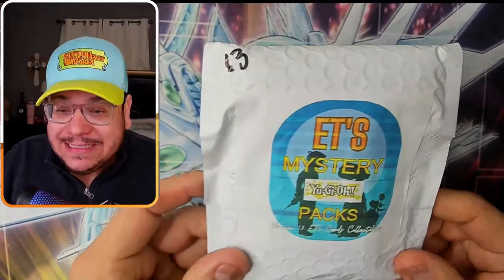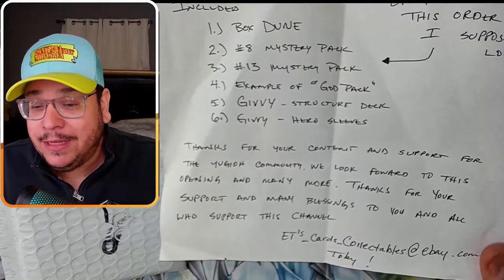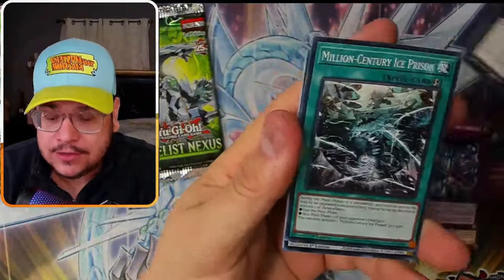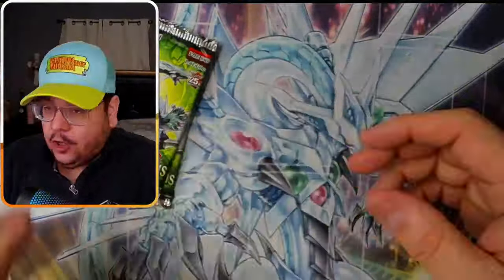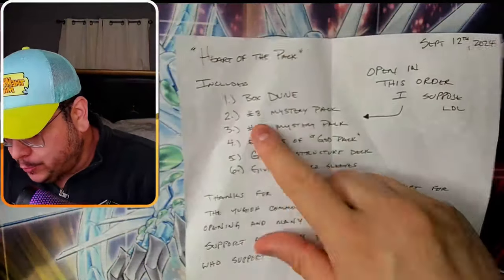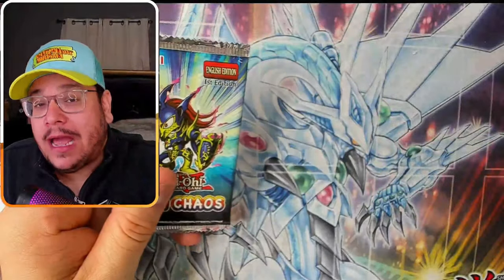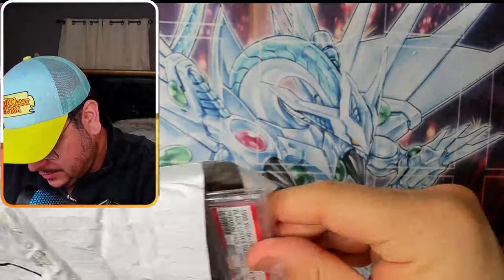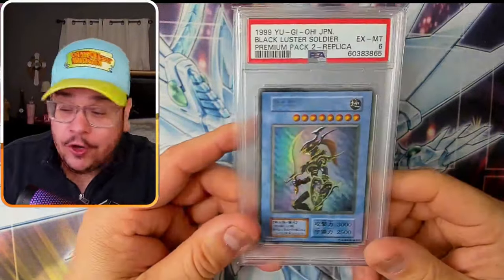Are Yu-Gi-Oh $30 eBay Mystery Packs Worth It?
If you like me to open Yugioh Products for you, send it here:

Use Code: HEART
For a Free Booster pack!

Check the Flexispot Amazon store and get your setup!